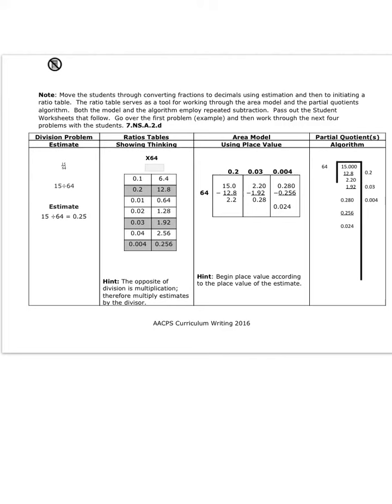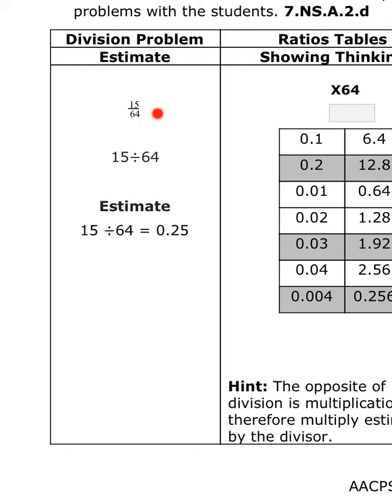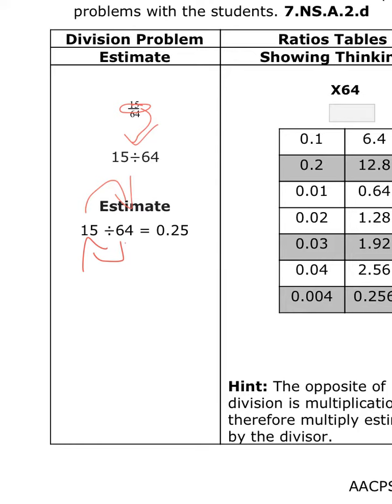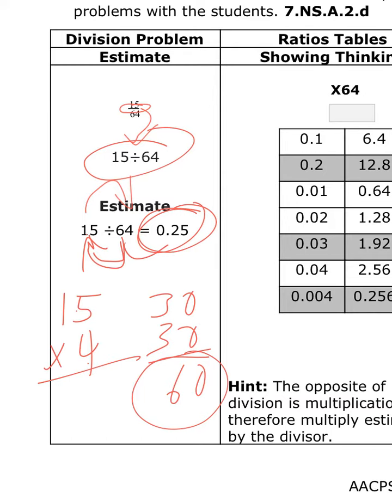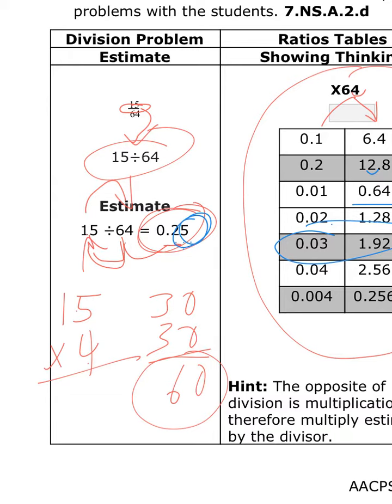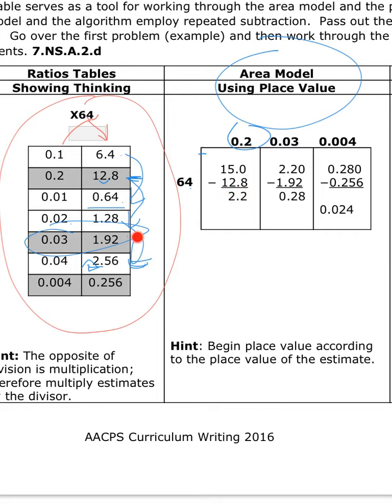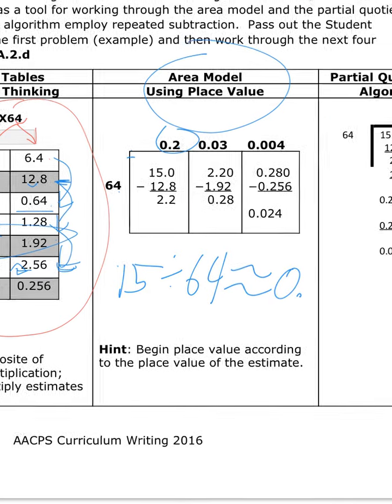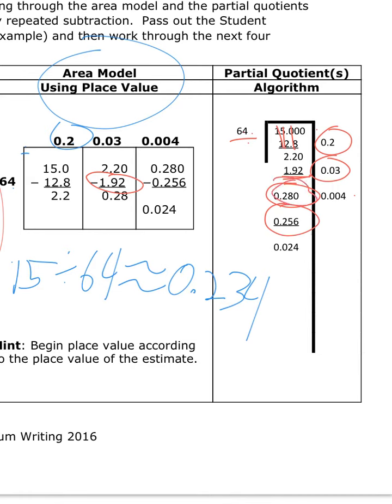Converting fractions to decimals